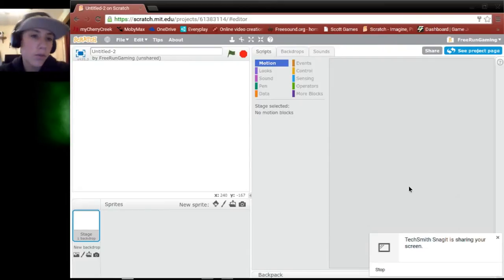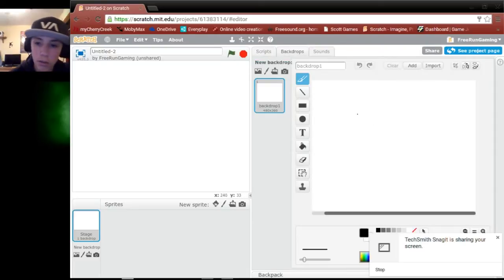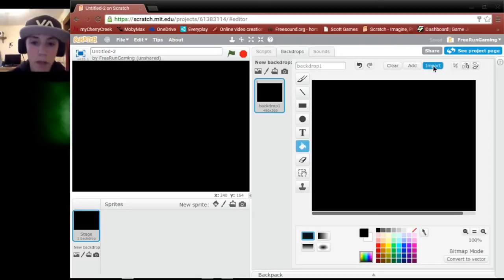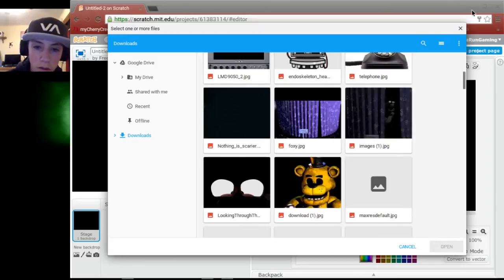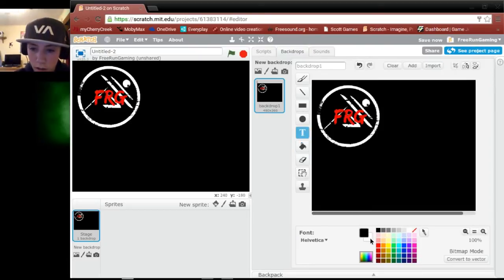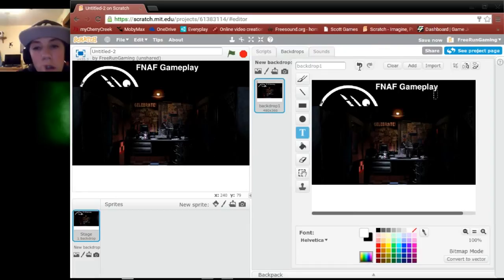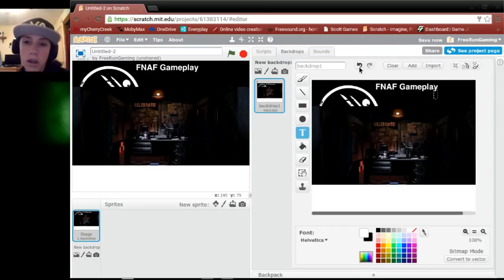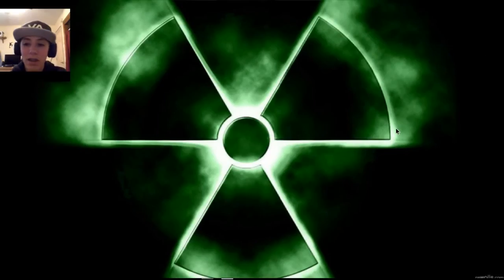Tutorial | How To Make a ThumbNail On a Chromebook Easy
If you need any help with any thing ask me in the comments.

Bye Bye.